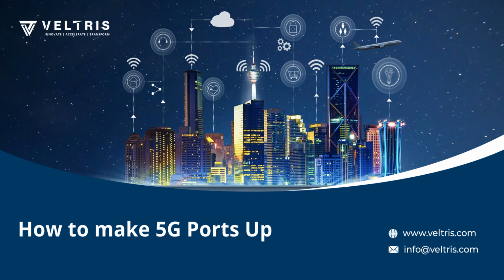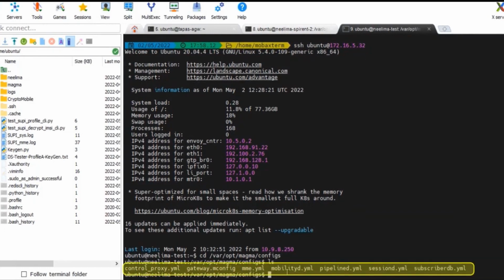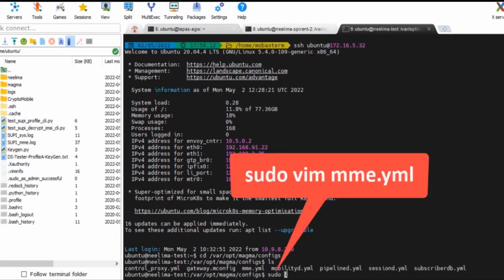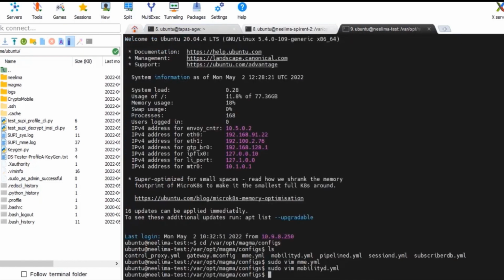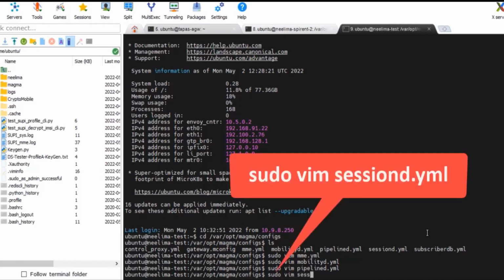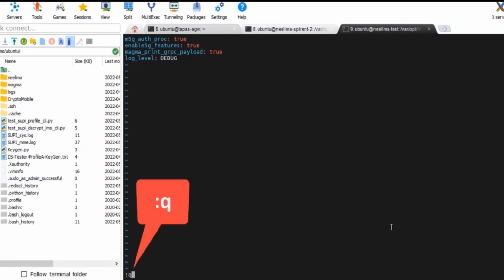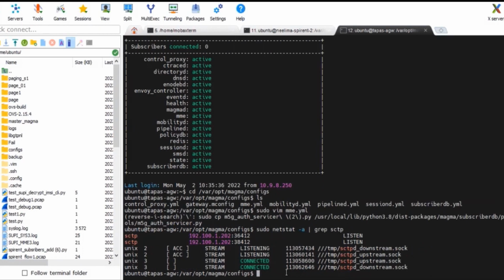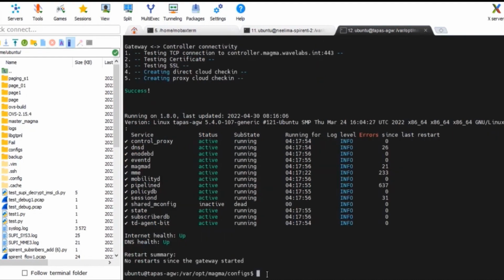How to make 5G Ports Up?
This video explains how to make 5G Ports Up.